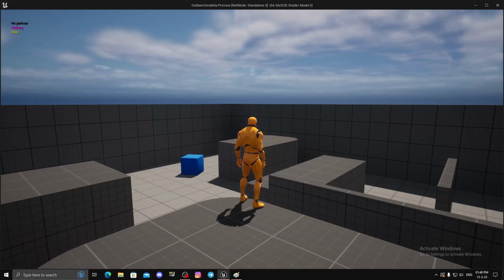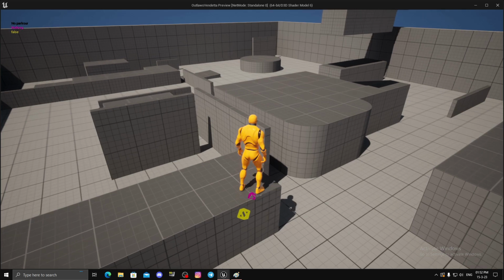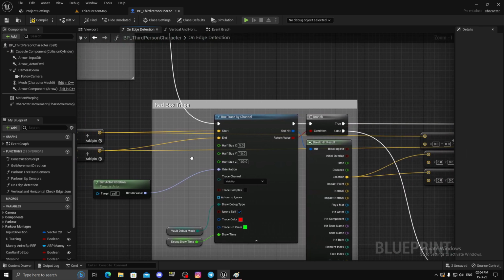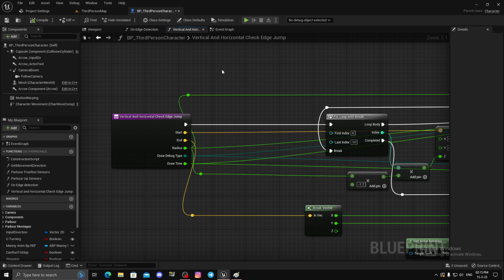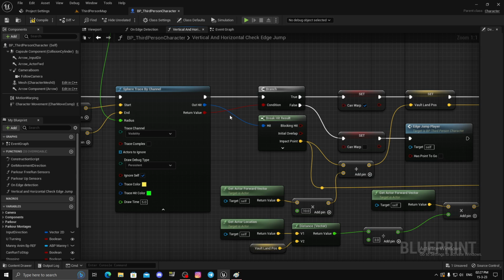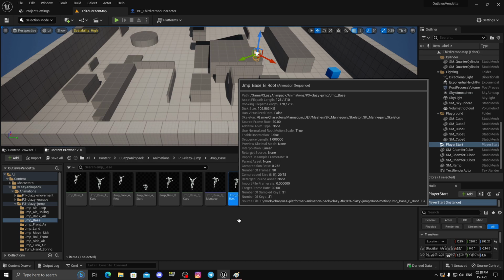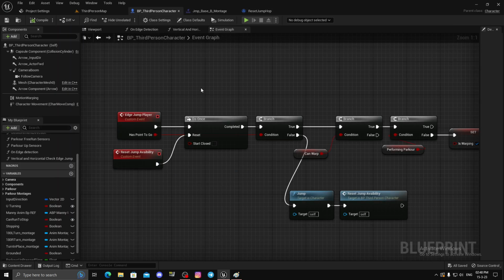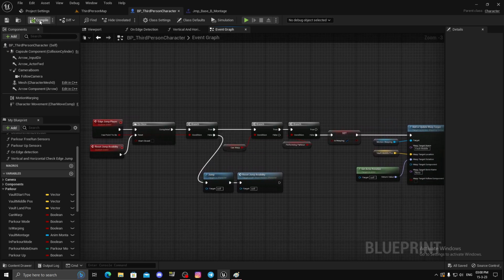Ledge To Ledge Jumping | TUTORIAL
This is made in unreal 5
Detects if player is standing on a ledge
also detects other ledges
can be used for jump or for even grabbing or handing on ledges
uses motion warping